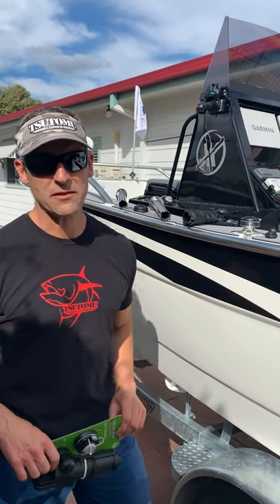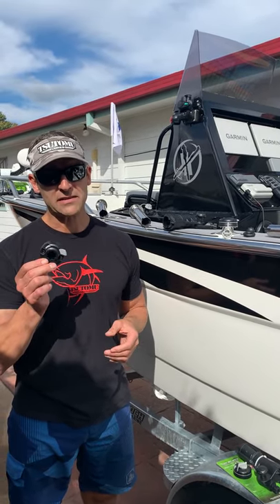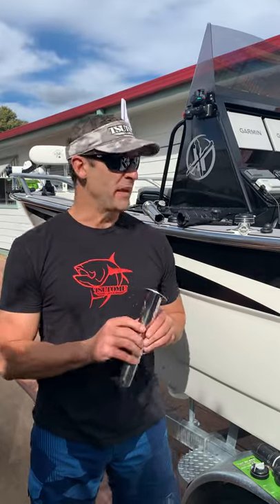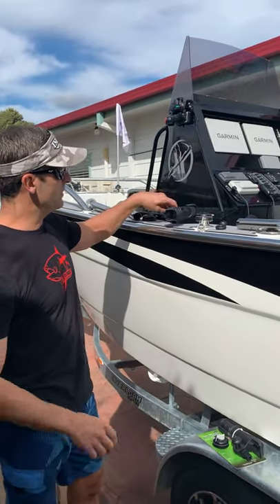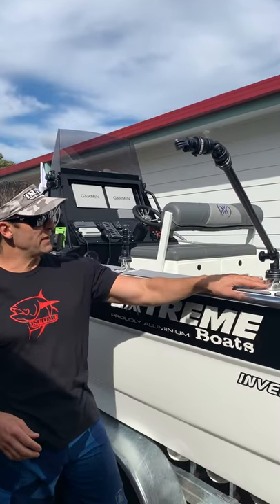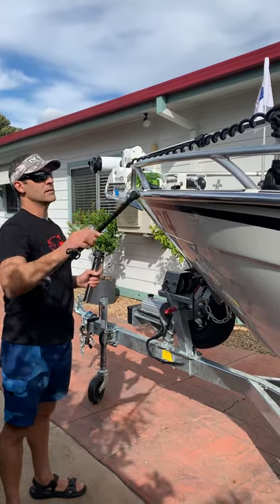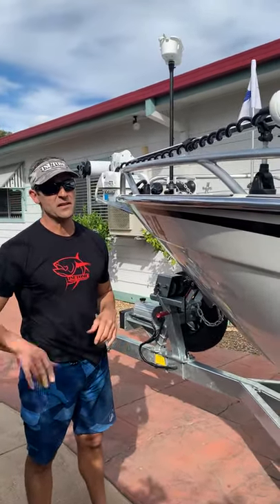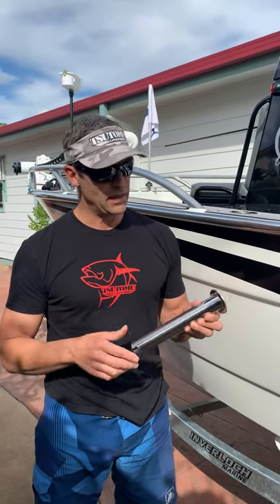Railblaza Starport Rod Holder Mount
Railblaza Starport Mounting base will fit into any fixed 0 degree, 15 degree or 30 degree rod holder, including your rocket launcher rod holders or bait board rod holders to support any of the Railblaza accessories